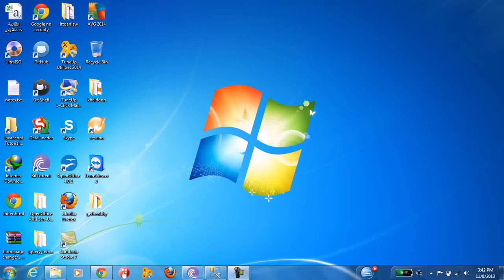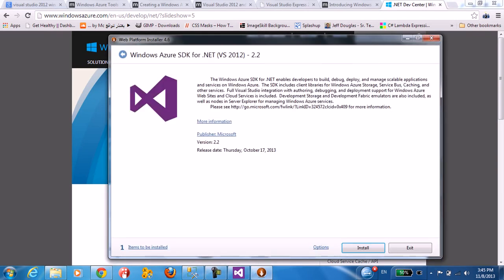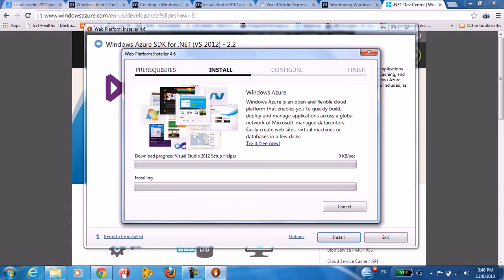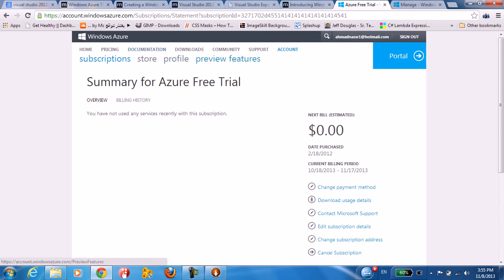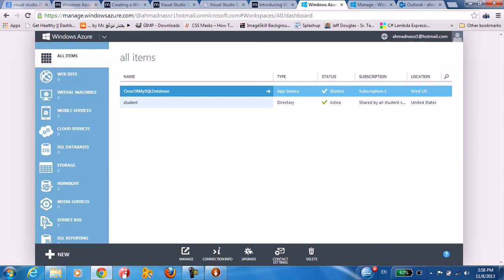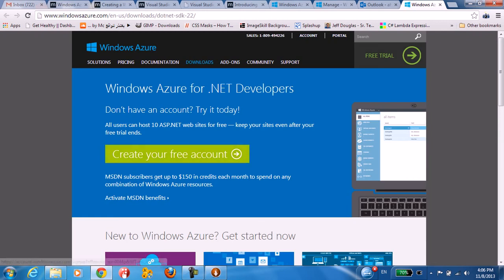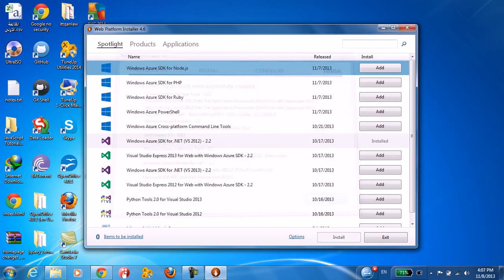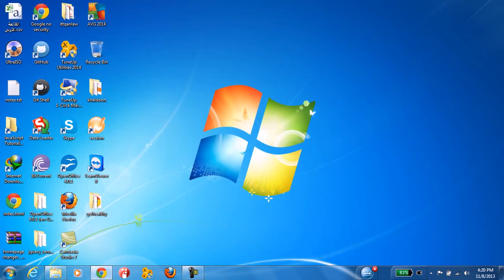windows azure and visual studio 2012 part1 installation of sdks (English)